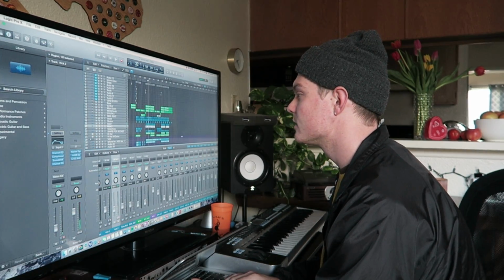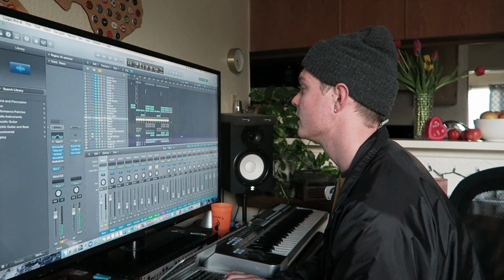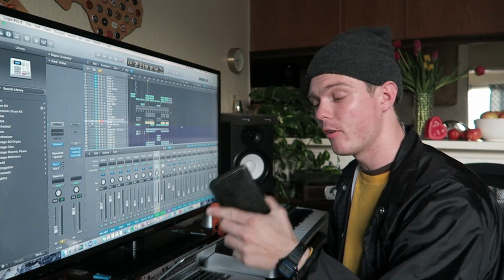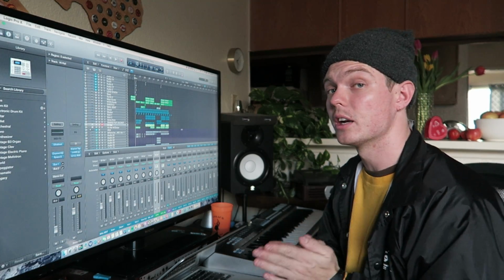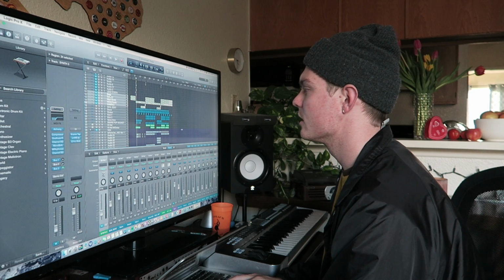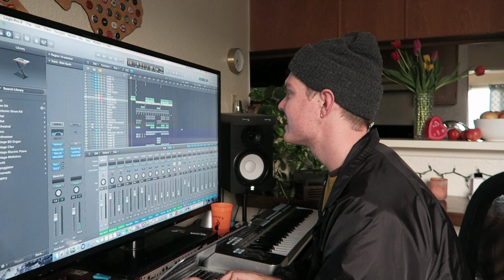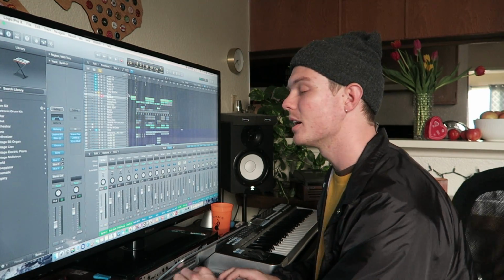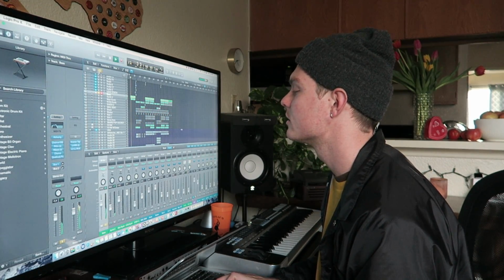I made this song with my iPhone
I hope you guys enjoy this video & song. I made this song using only sounds from my iPhone no funny business. You can download and stream the song on my soundcloud here: